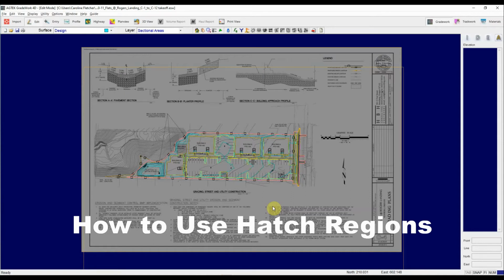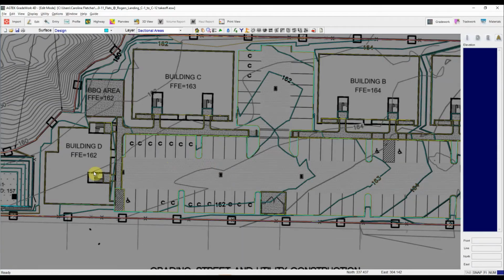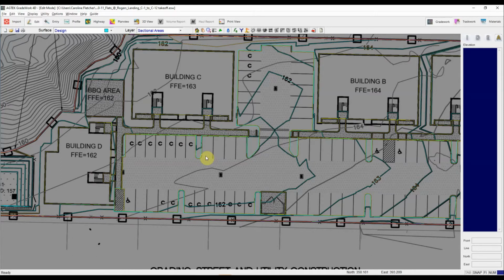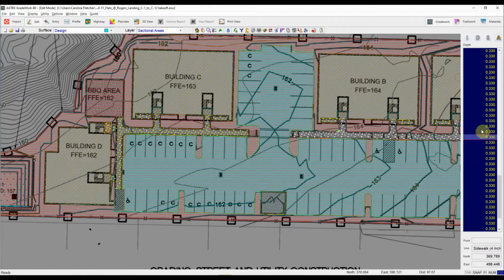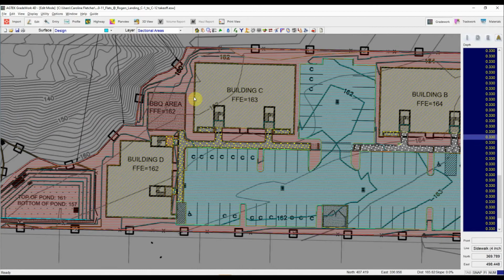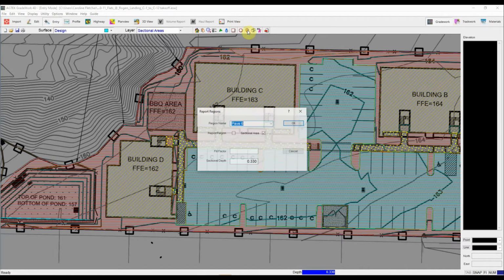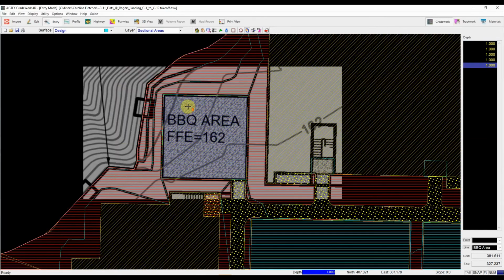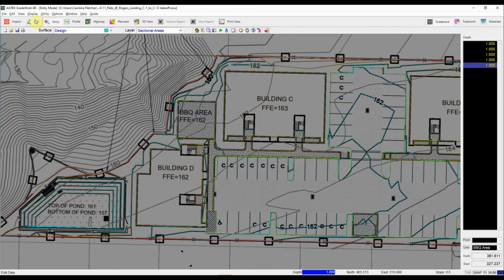AGTEK Tech Tip - How to Use Hatch Regions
Quickly toggle hatch regions on and off using Alt+F for an easy way to verify your sectional areas and report regions.